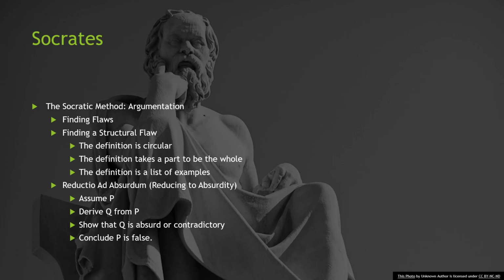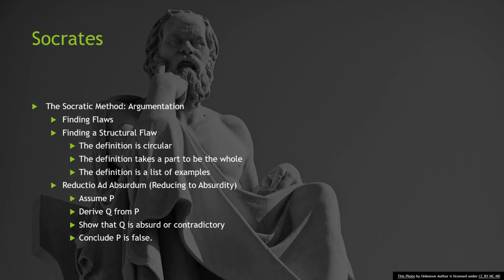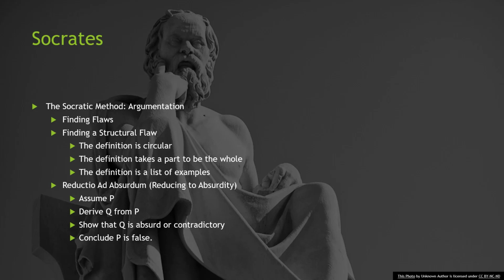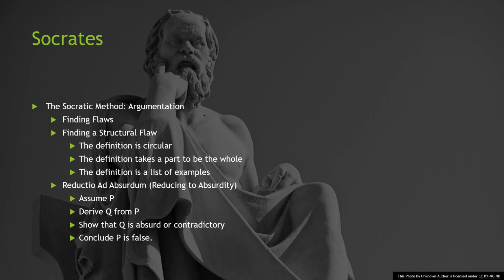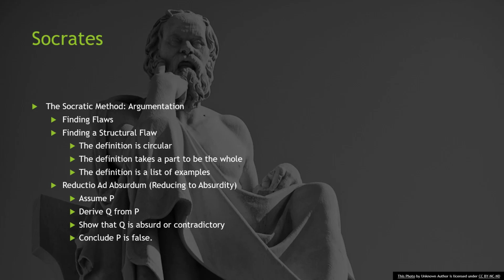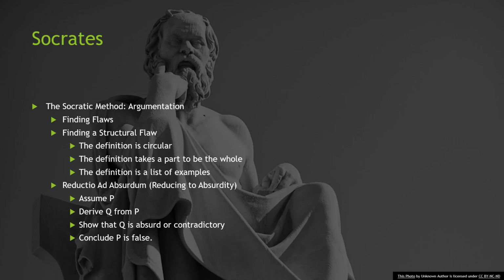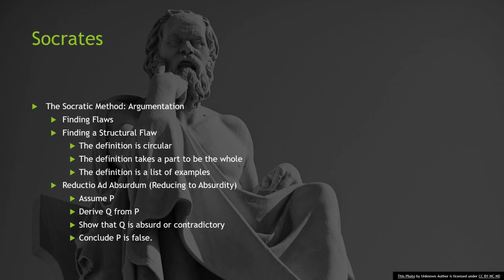Intro SU 2020 Video 15: Socratic Method of Argumentation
A look at the Socratic method of argumentation.